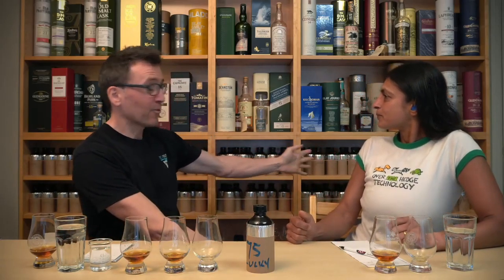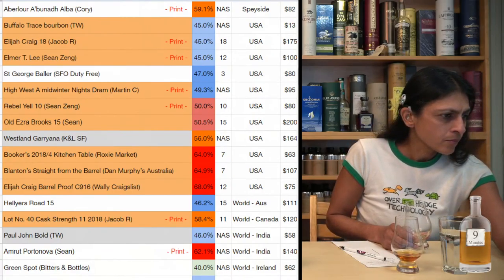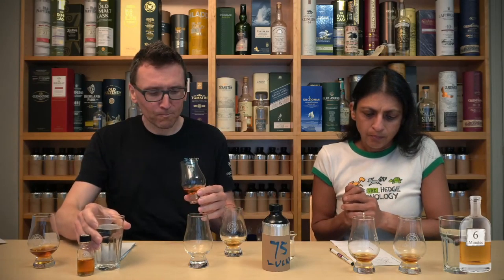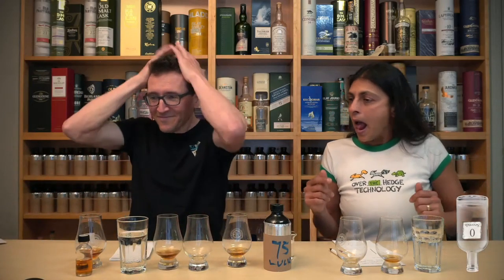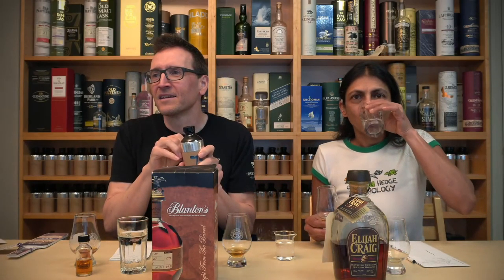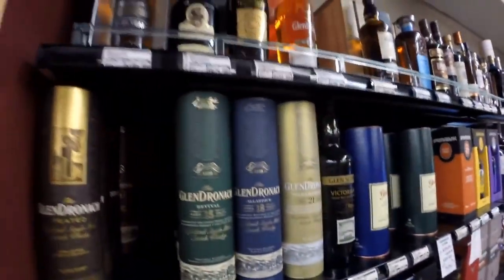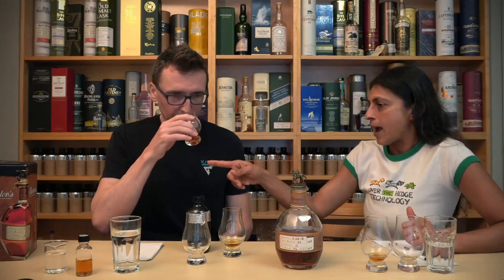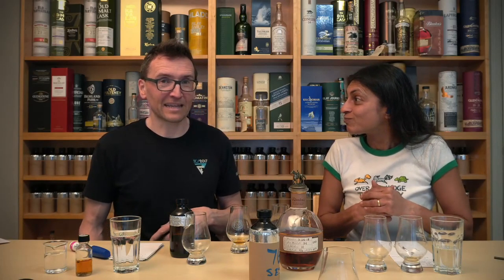Live: Blanton's "Straight From The Barrel" 64.9% - Whisky Mystery 12 min Blind Challenge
Help us reveal another blind bottle.

1. Glentauchers 1996 21 year - 51.5% ABV,  US $164, Refill barrel DL12199, 1 of 211, Old Particular
2. Ardmore 1996 21 year - 49.7% ABV, US $98, Refill Hogshead HL15360, 1 of 274, Old Malt Cask
3. Ardbeg Uigedail - 54.2% ABV, US $62, Official Bottling
4. Glenallachie 1992 25 year - 50.6% ABV, US $168,  Refill Barrel DL12397, 1 of 206, Old Particular
5. Ben Nevis 1996 18 year - 50% ABV, US $101, Refill Hogshead 10503, 1 of 305, Old Malt Cask
6. Kavalan Ex Bourbon Cask 5 year - 55.6% ABV, US $140, Official Bottling
7. Glen Grant - Glenlivet 1997 20 year - 51.9% ABV, US $109,
8. Ledaig 13 Amontillado - 59.2% ABV, $110, Ex-Sherry, Official Bottling
9. Port Charlotte MRC:01 7 year - 59.2% ABV, $123, 50/50 1st Fill Ex-bourbon and 2nd Fill French wine
10. Bruichladdich Islay Barley 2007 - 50% ABV, US $61, Official Bottling

Subs 3012